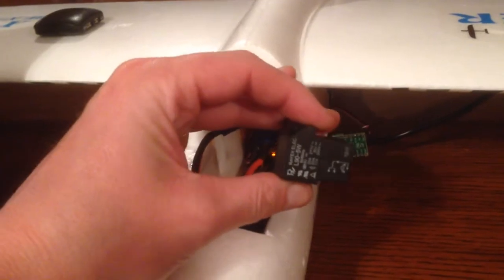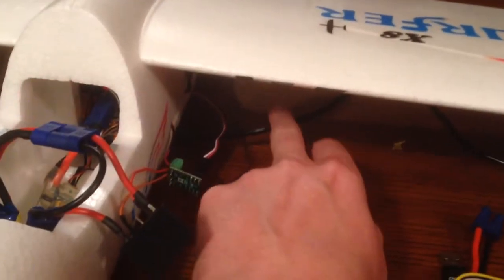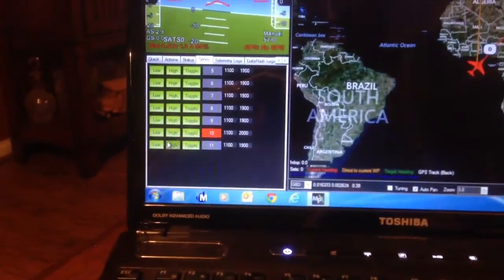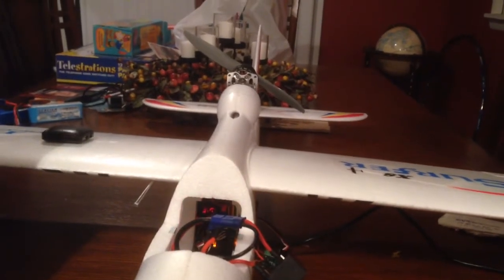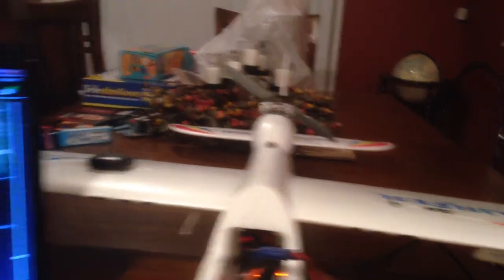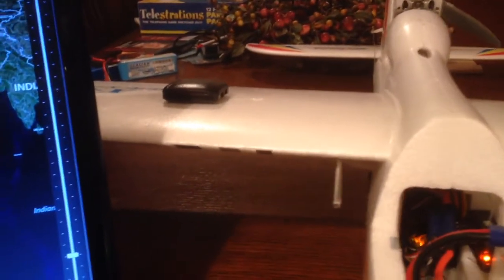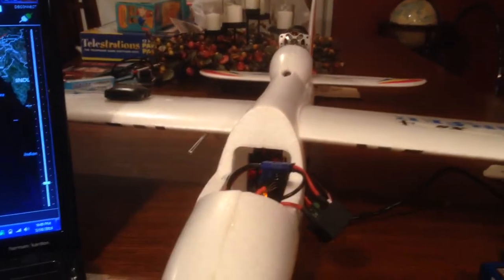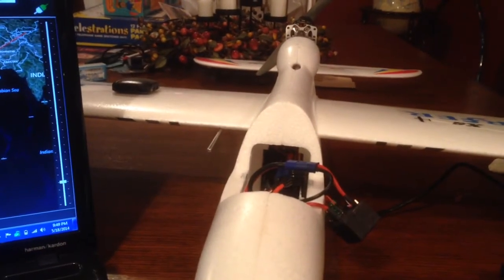UAV Remote Power Cutoff Switch